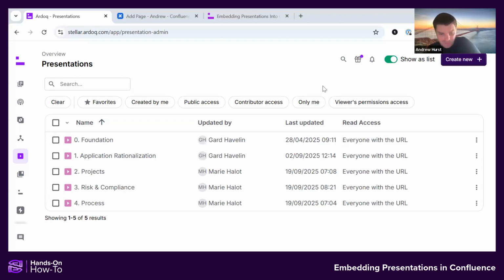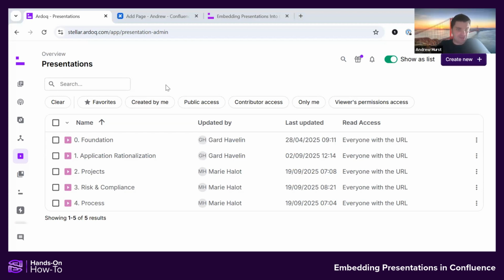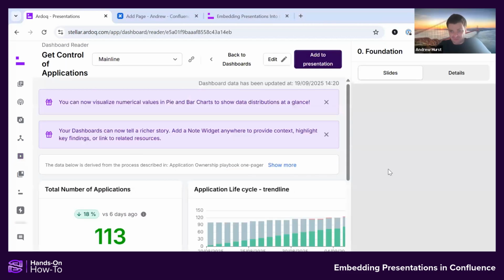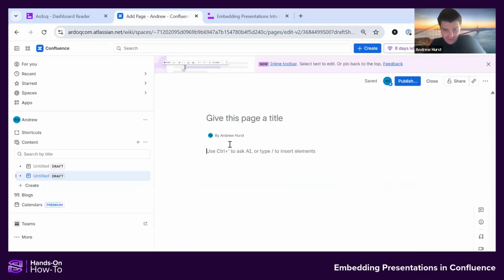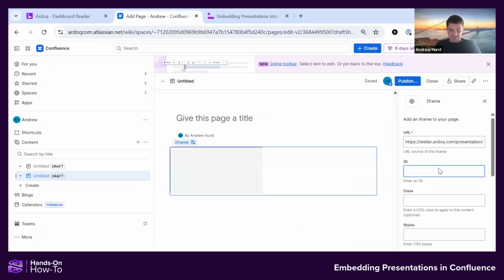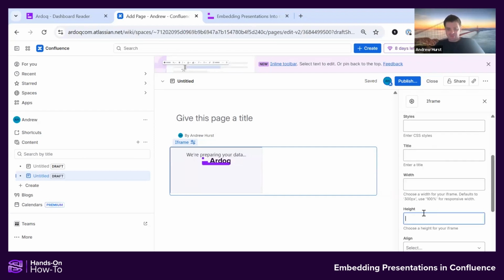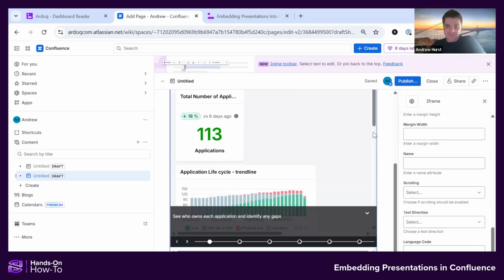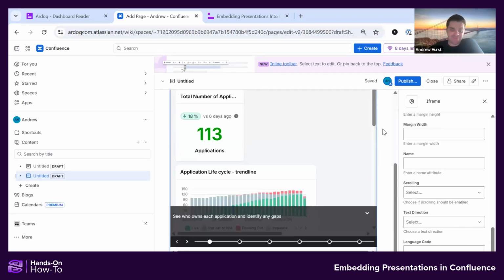Ardoq | Embed Presentations in Confluence – Share EA Insights Seamlessly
Make your Enterprise Architecture insights accessible where your teams already work.
In this quick tutorial, we’ll show you how to embed Ardoq Presentations directly into Confluence pages, so you can keep stakeholders aligned with always up-to-date, interactive visuals.

Learn how to configure your embed settings, ensure permissions are in place, and deliver presentations that automatically update as your data changes. It’s the easiest way to bring clarity and context into your documentation and collaboration spaces.